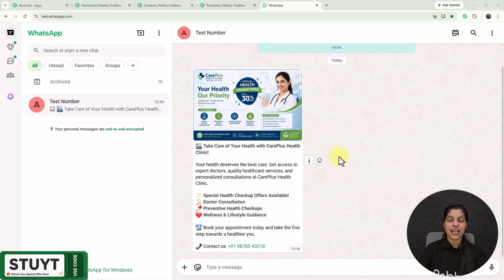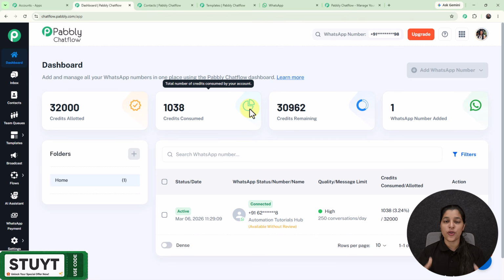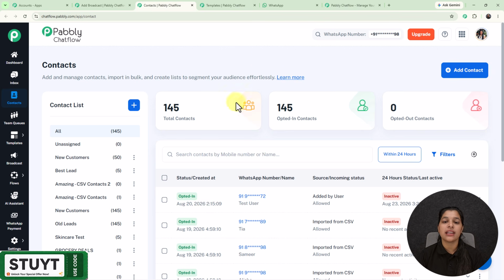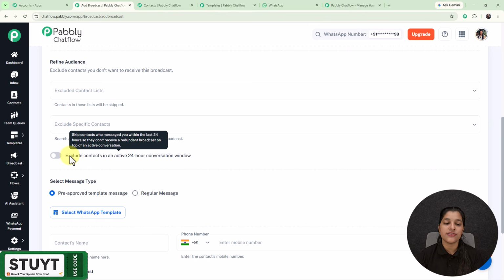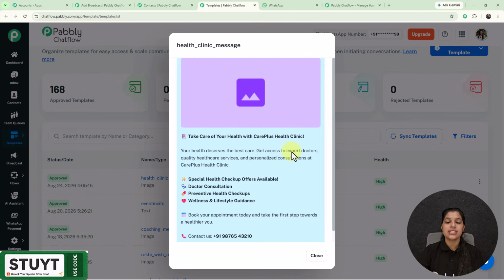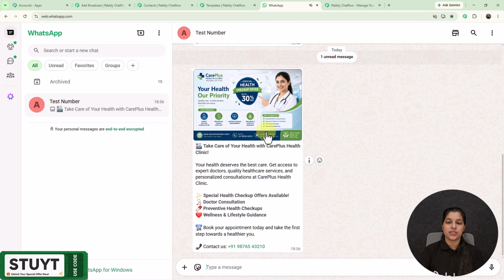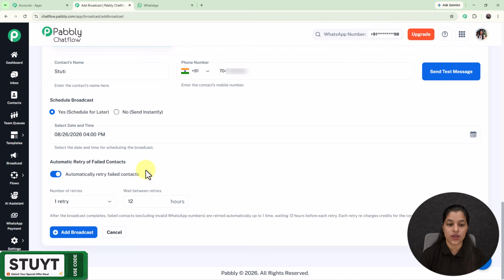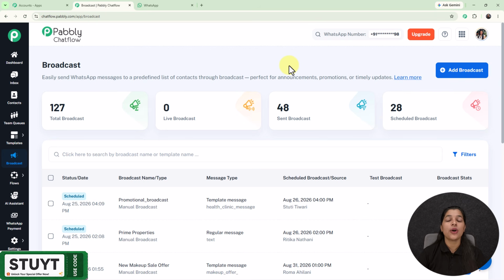Stop Sending Messages One by One — Use WhatsApp Broadcast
Still sending WhatsApp messages to customers one by one? In this tutorial, you'll learn how to use WhatsApp Broadcast to reach multiple opted-in contacts more efficiently.

You can use broadcasts to share offers, announcements, reminders, product updates, invitations, and other business messages. This helps save time and makes it easier to manage customer communication at scale.

This workflow is useful for ecommerce businesses, retailers, restaurants, real estate companies, marketers, agencies, and service providers.

🎯 Use Case:
Reach multiple customers with a single WhatsApp broadcast campaign. Share updates, offers, announcements, or reminders without messaging each customer manually.Save time while keeping customers informed at scale. Build a more consistent and efficient communication process.